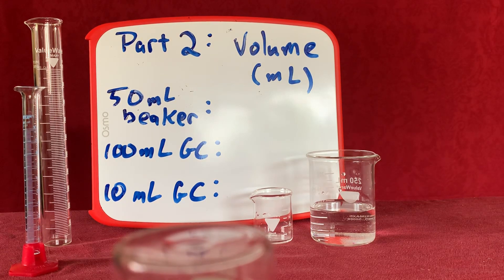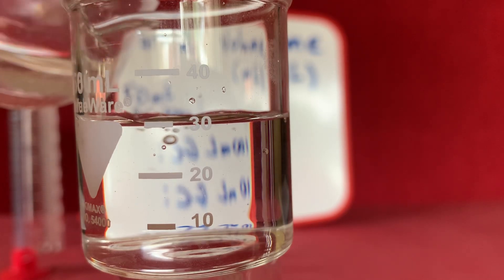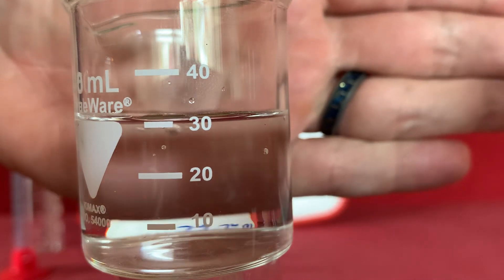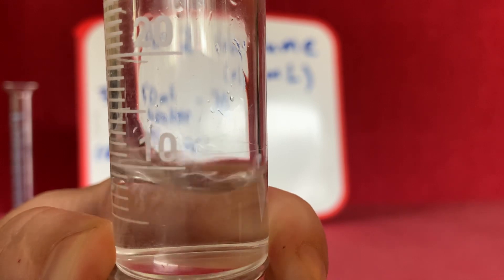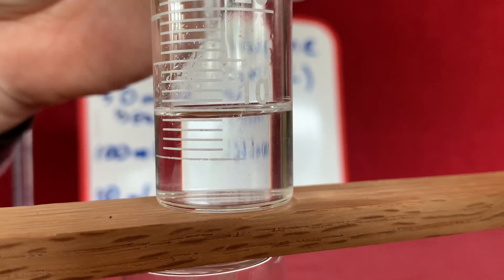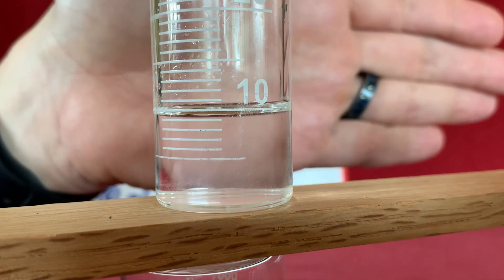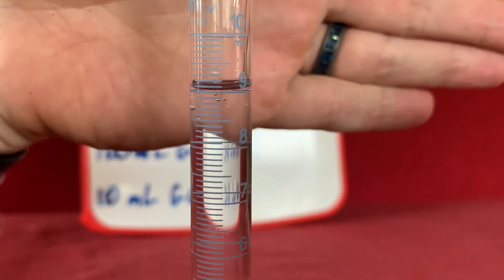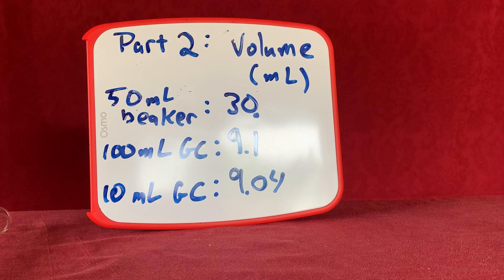Chem 25 Measurement Lab Part 2: Volume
Using beakers and graduated cylinders to measure volumes of water in mL